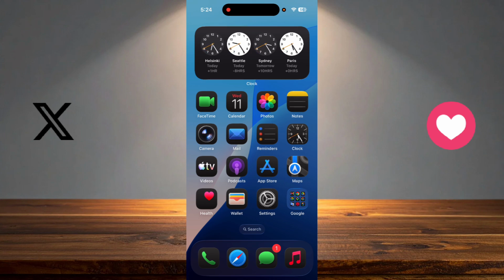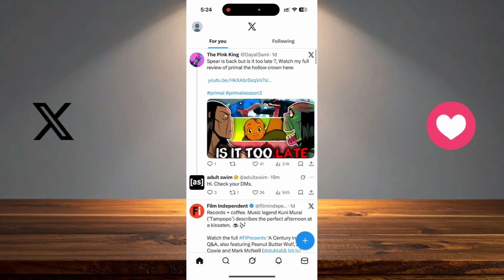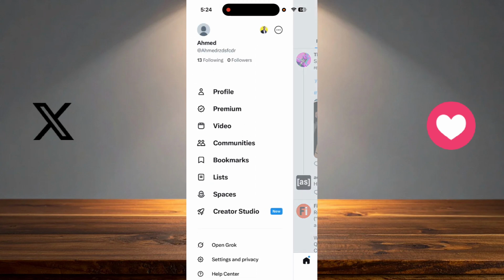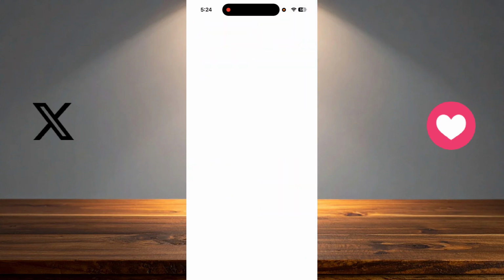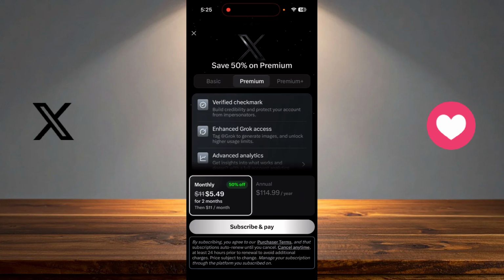How to Subscribe to X (Twitter) Premium on Your Phone 💳 [New 2026 Update]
Ready to unlock the blue checkmark and start earning from your posts?